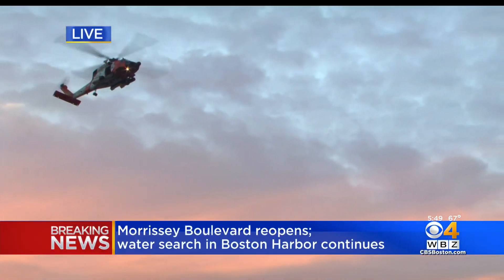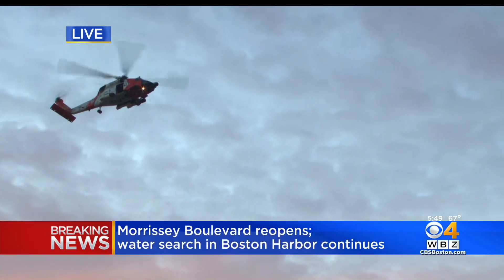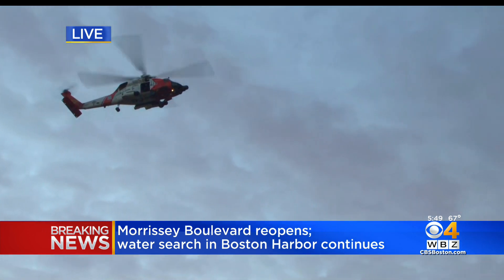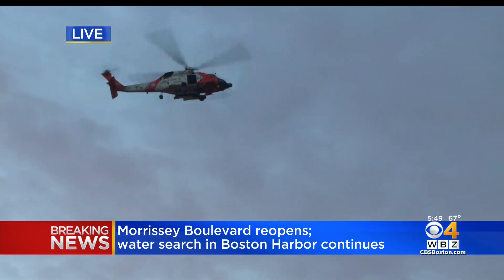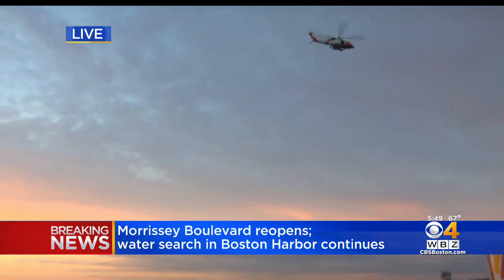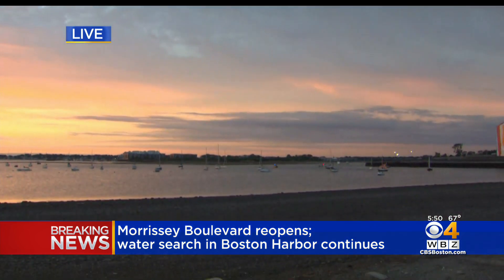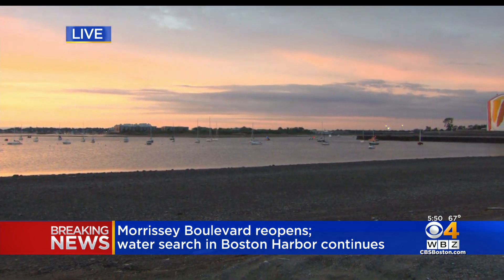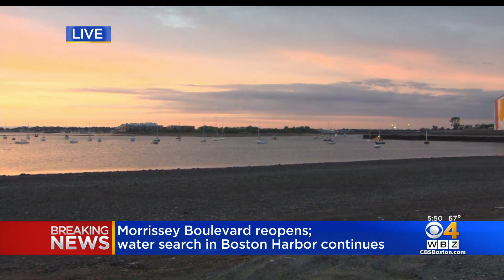Water search underway in Boston Harbor Friday morning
Morrissey Boulevard has reopened at this time.